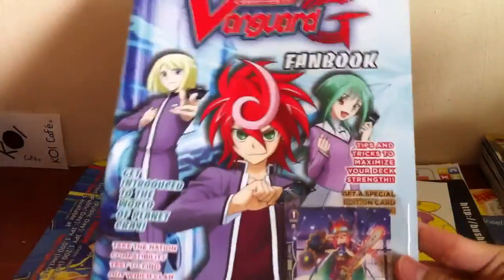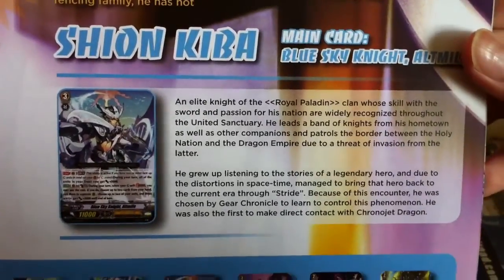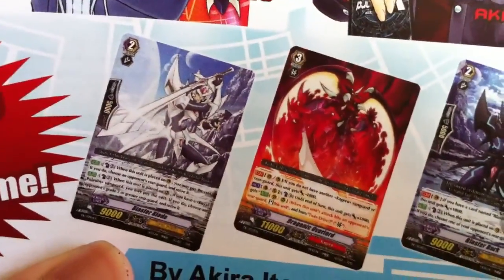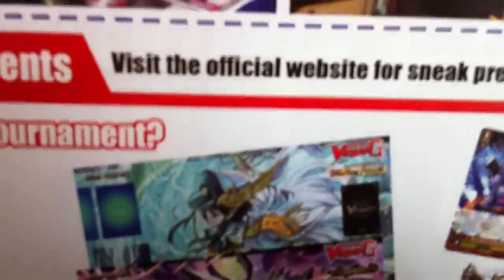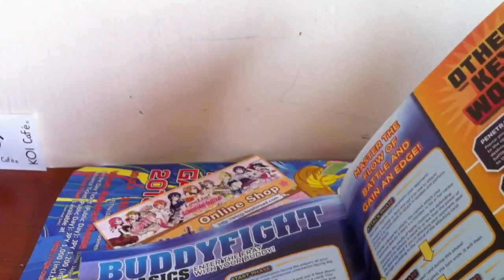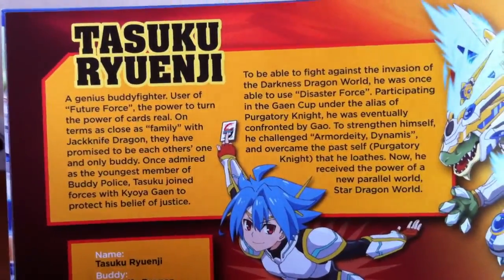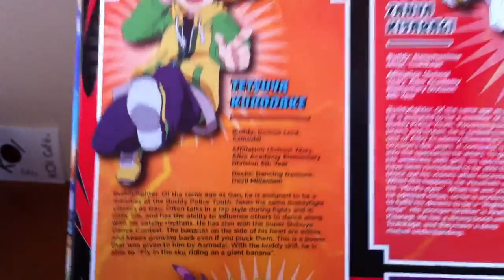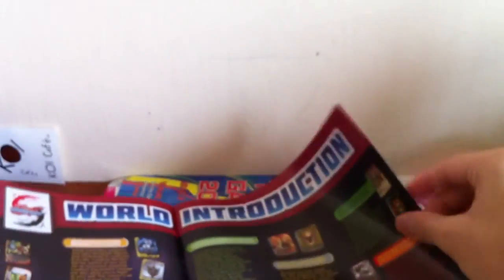Cardfight Vanguard G and Buddyfight Hundred Fanbook Vol.2!!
Hello guys, Zax Victor here! Now I will be showing you what I have bought from Chara Expo!! First up is this awesome Fanbook featuring both Vanguard and Buddyfight. And there's also a promo card for each of the two card games. Interesting isn't it! Do enjoy!